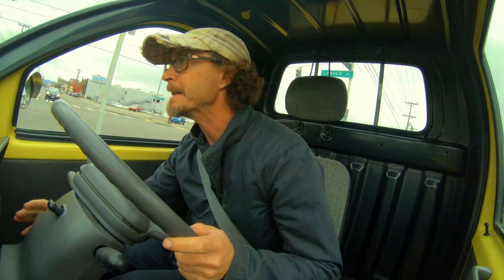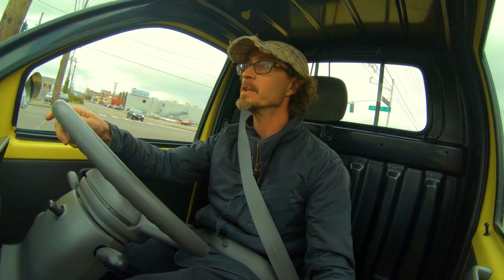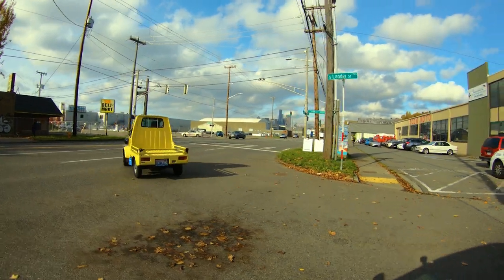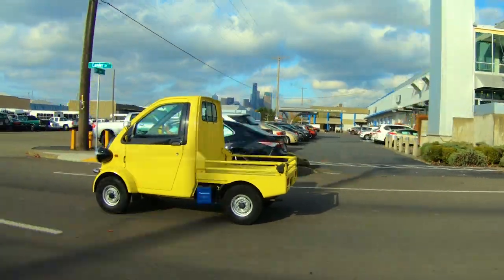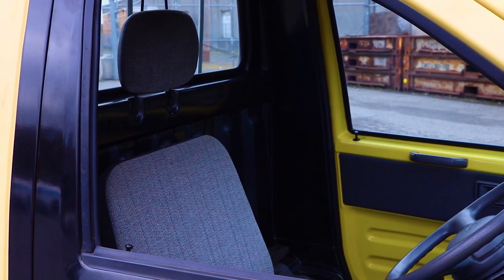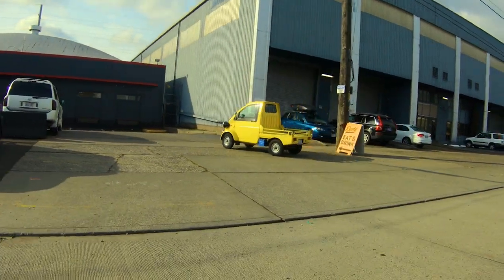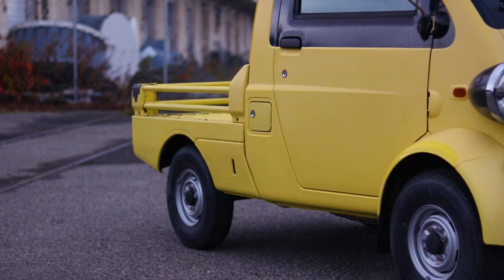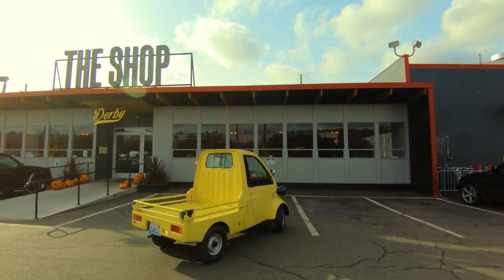SODO Moto | Daihatsu Midget II kei truck in Seattle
SODO Moto introduction to our 1996 Daihatsu Midget II kei shop-truck.

This vehicle as well as other Midget and many more interesting and collectible Japanese-market cars and motorcycles available in our Seattle showroom.